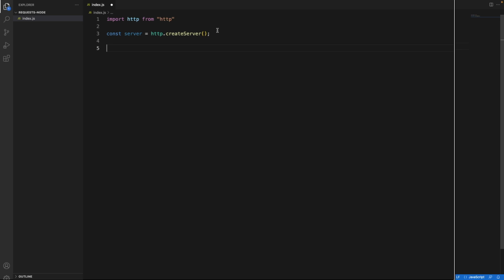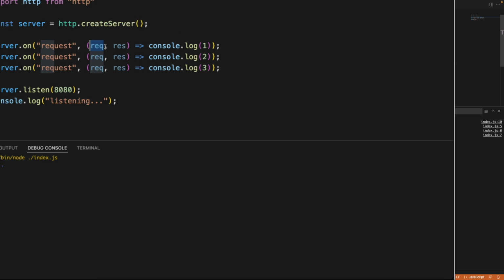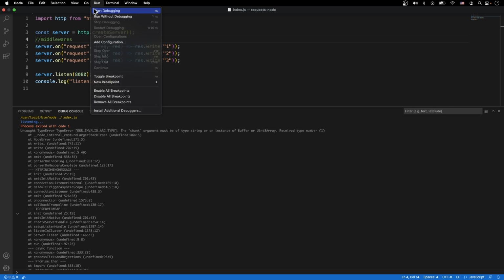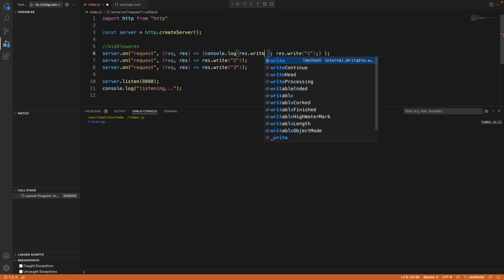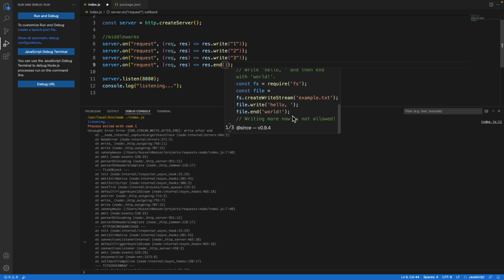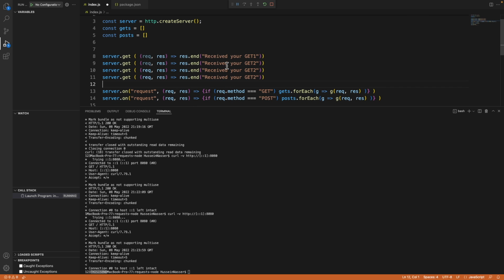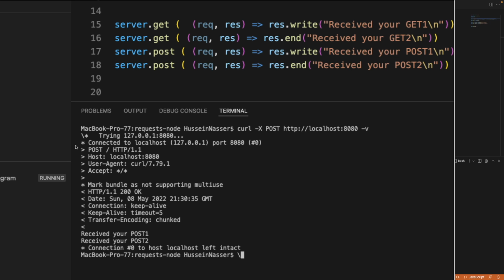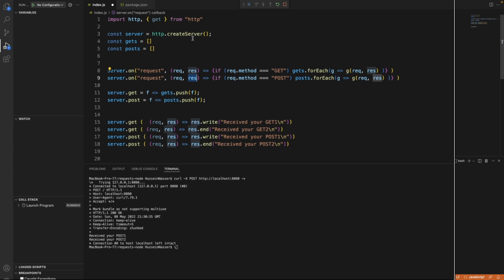The Lifecycle of an HTTP Request in NodeJS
In this video I do a deep dive on behind the scenes of an HTTP request using vanilla HTTP Server.

0:00 Intro
0:30 Request Object
5:00 Request Chaining
8:10 Response.write
14:20 Response.End
18:43 How Express Middleware Works?
24:40 Summary

Stay Awesome,
Hussein